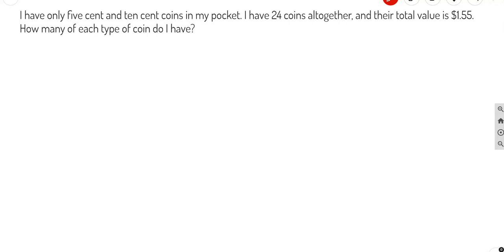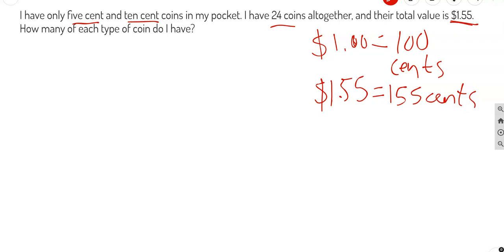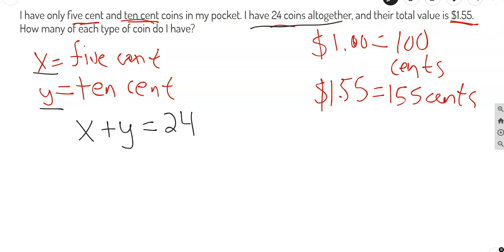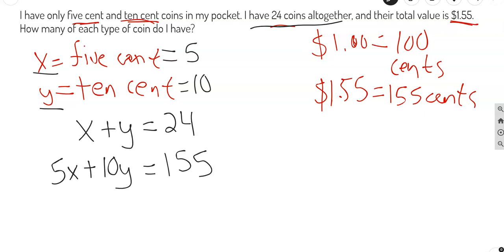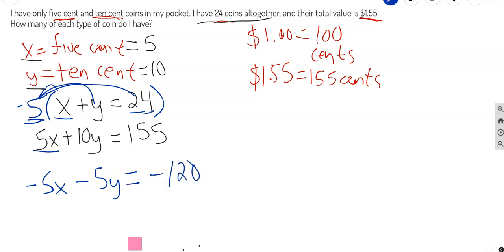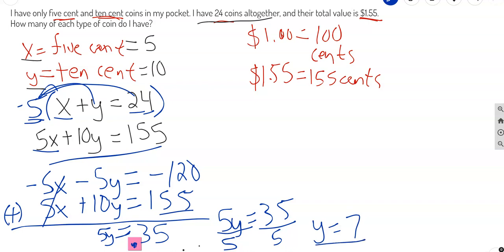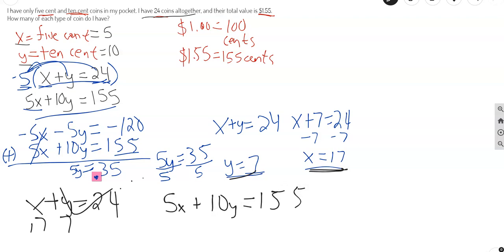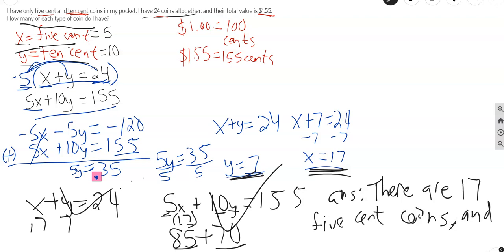Another simultaneous equation word problem example